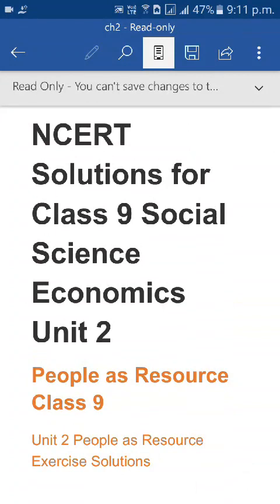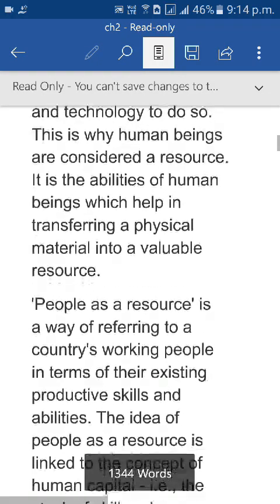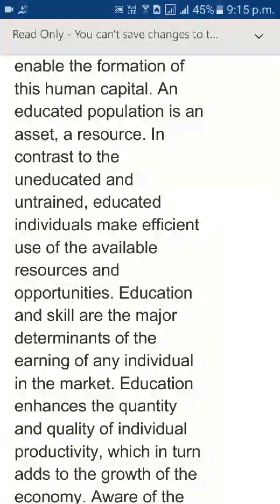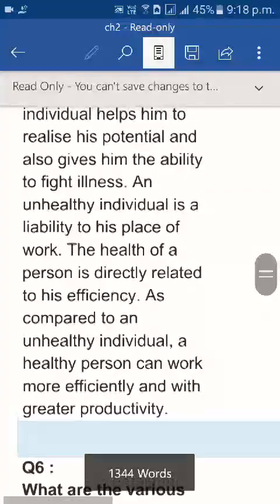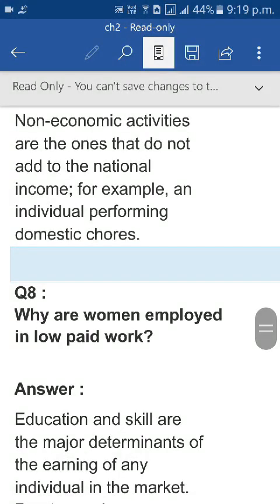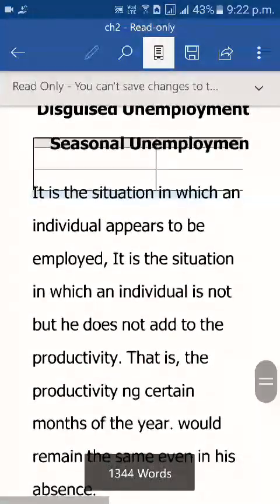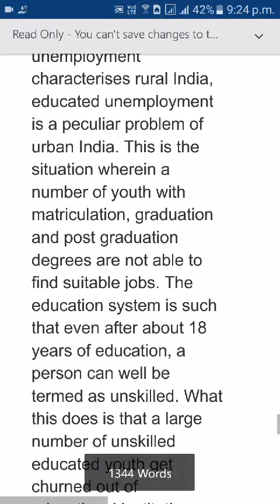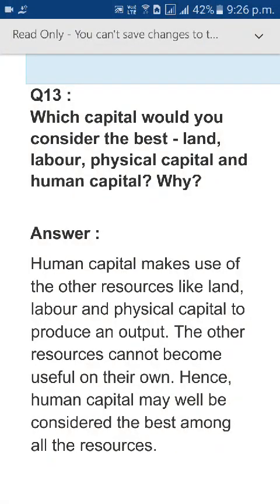Class 9th economics chapter 2nd RESOURCES||Resources class 9 notes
my playlist for entertainment PLIDR7Uh6ze4KxVSYBDMyyn10DsZ2NC_Hk